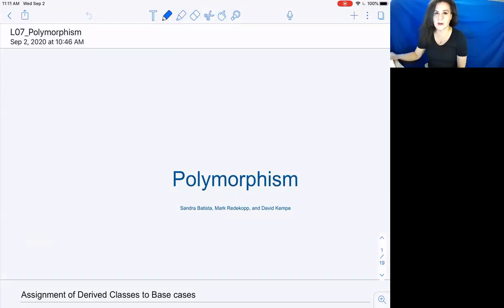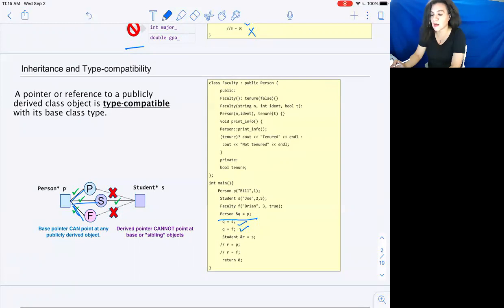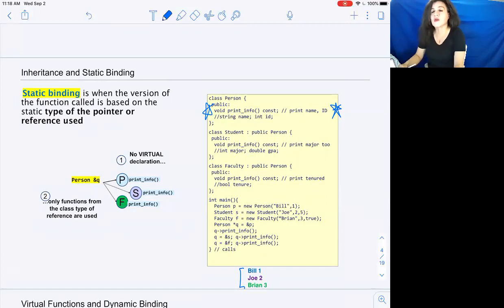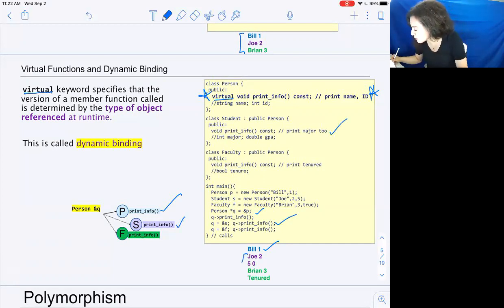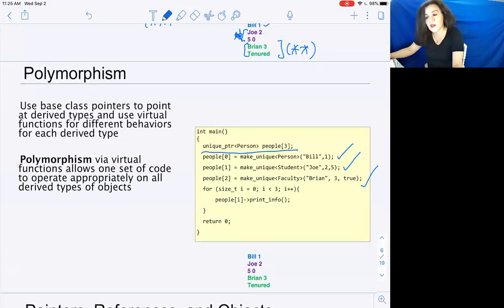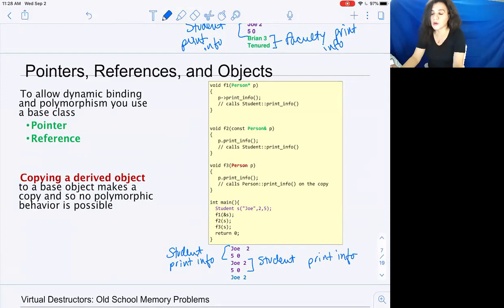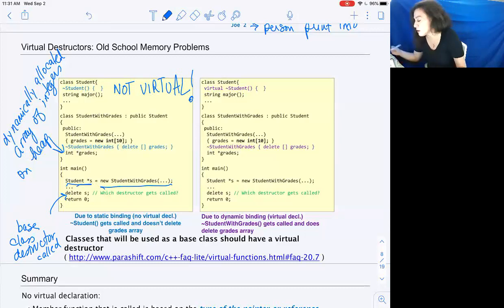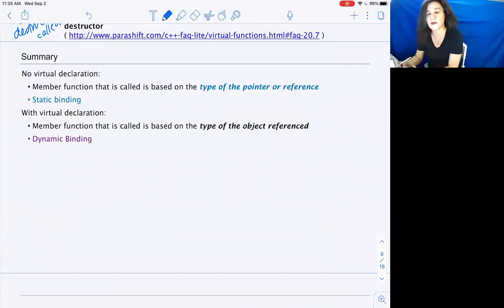Polymorphism Part 1: Definition and Dynamic Binding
In this introductory part, we review what type compability means for derived objects. Then we discuss the difference between static and dynamic binding. We explore how dynamic binding and inheritance are use in C++ to provide ad hoc polymorphism.